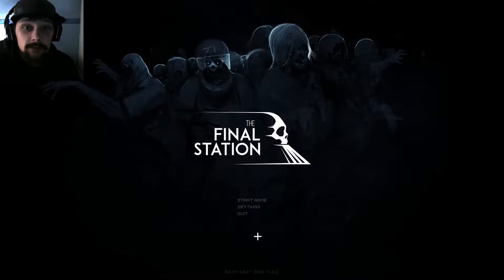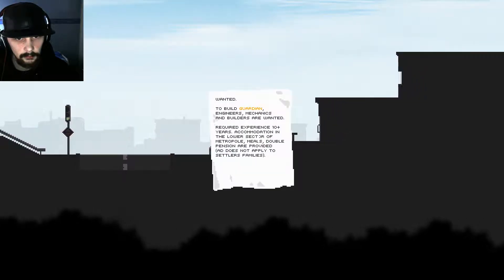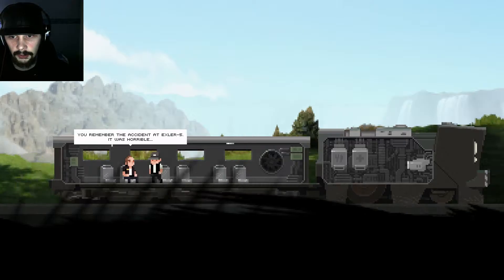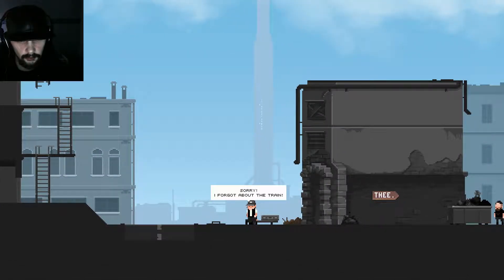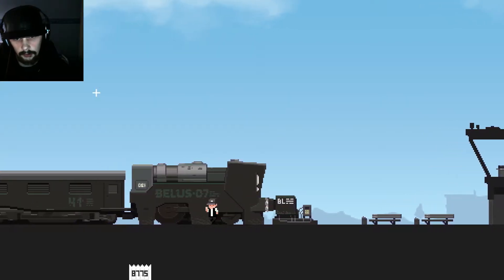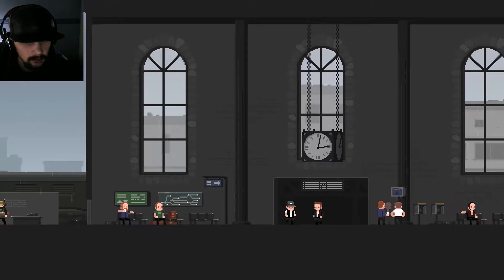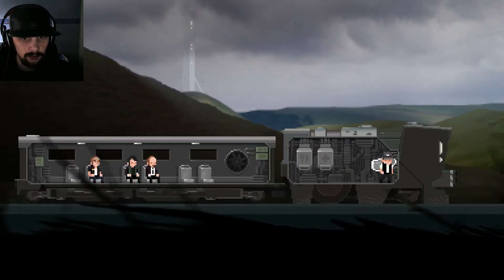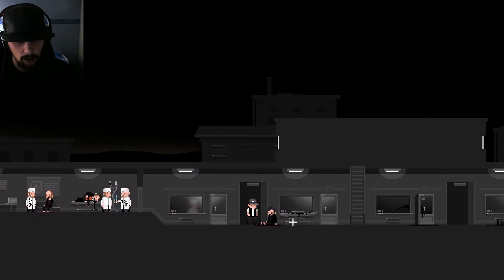[Episode 1] The Final Station | WHAT IS GOING ON!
Today we look at a newer game called The Final Station.